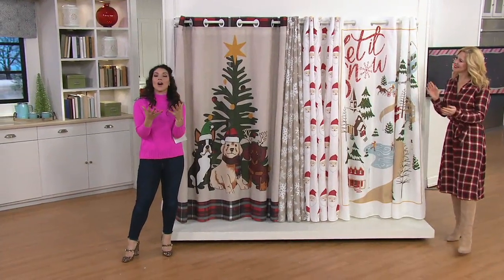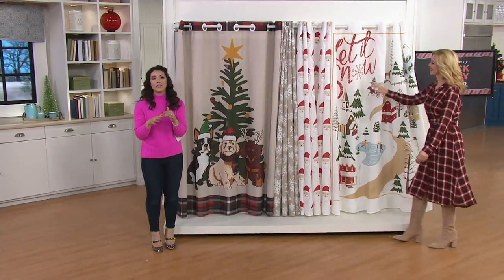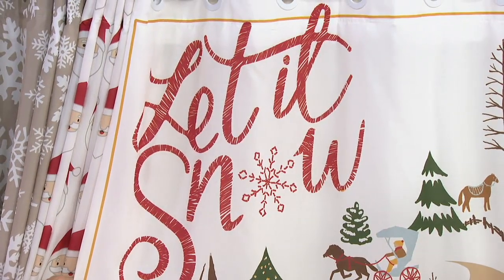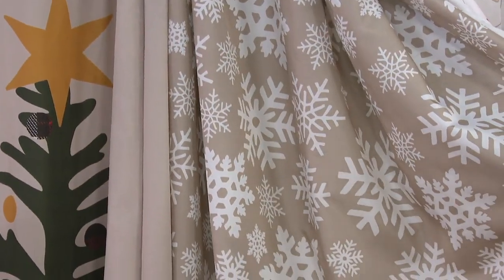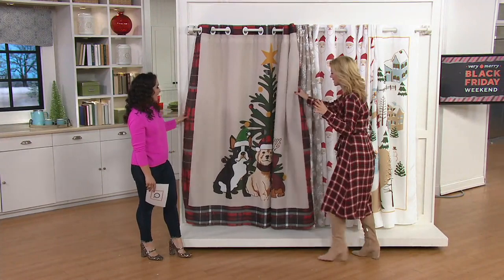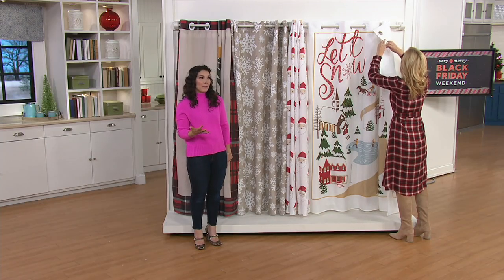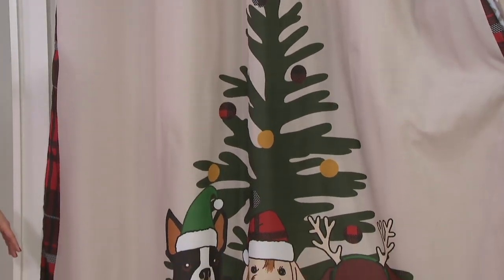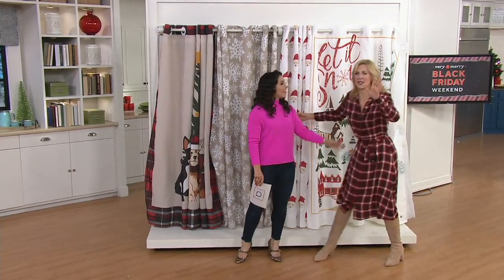Hookless Holiday Shower Curtain on QVC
Hookless Holiday Shower Curtain

Spread some holiday cheer--even in the shower--with this seasonal shower curtain. A built-in liner and hookless rings make it easy to switch up your bathroom decor.